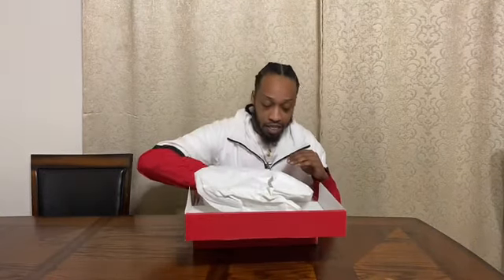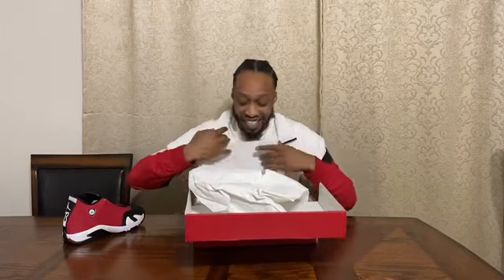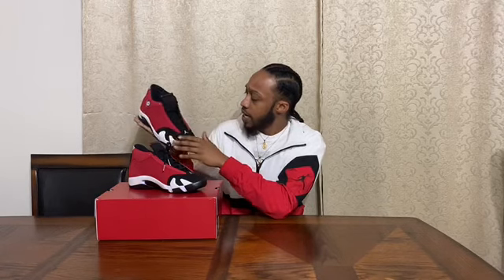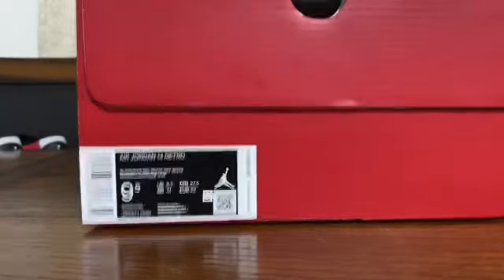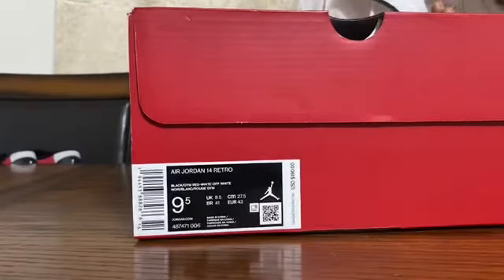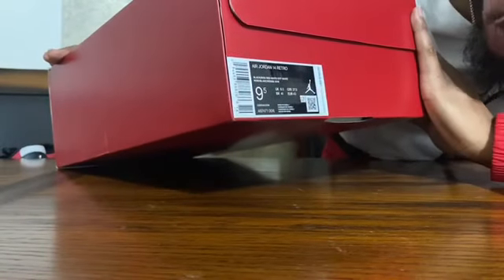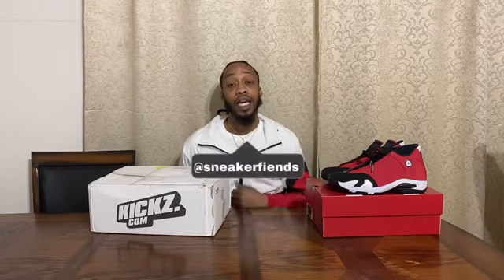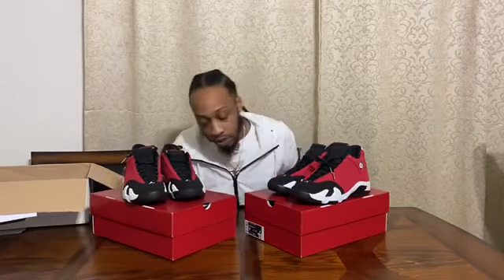WATCH NOW! AIR JORDAN 14 “GYM RED/TORO” REVIEW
Follow your boi on Twitter: @dasneakerfiends